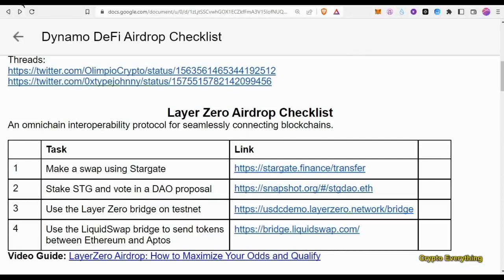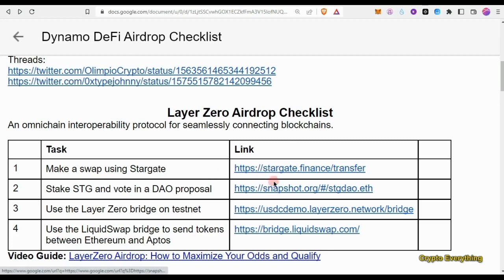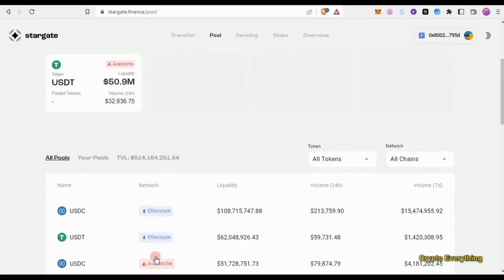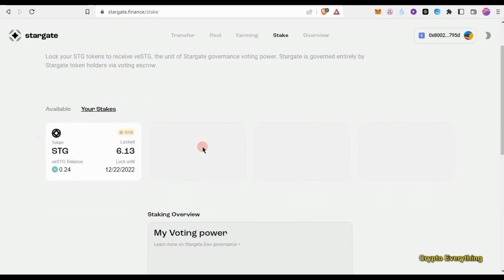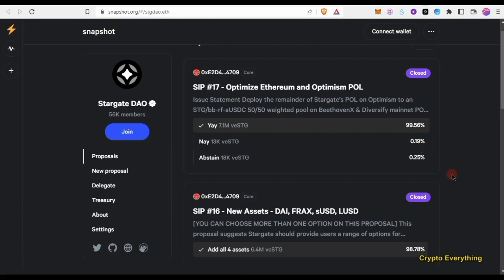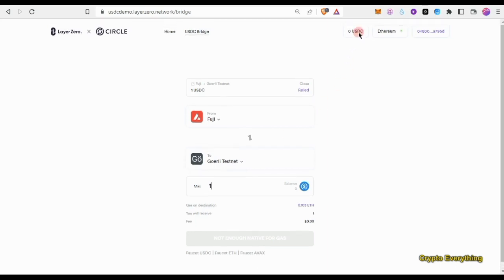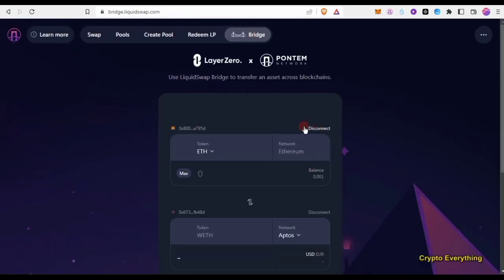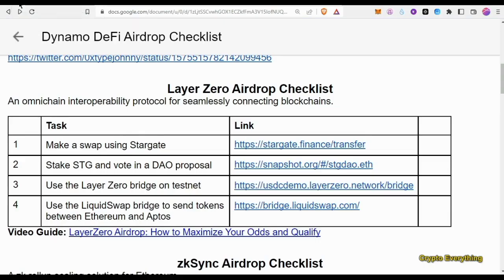layerzero Airdrop - Potential stargate finance Airdrop Checklist ($7,000)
Hello, today I 'm going to show you how to join the free layerzero Airdrop - Potential stargate finance Airdrop Checklist step by step.

please watch this video to the end and subscribe to my YouTube channel and like my videos and also share thank you. below are the links mentioned in the video. for crypto deals make sure you hit me on my WhatsApp link and telegram down below.

LAYERZERO Airdrop Checklist
⚠⚠VOTE IS OPEN NOW. 2DAYS REMAINING

🔴Use the LiquidSwap bridge to send tokens between Ethereum and Aptos